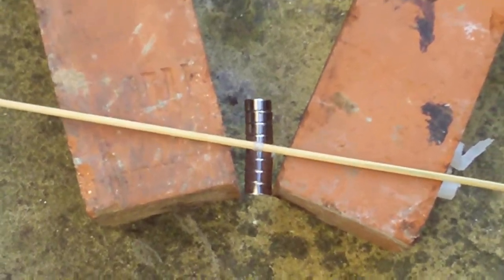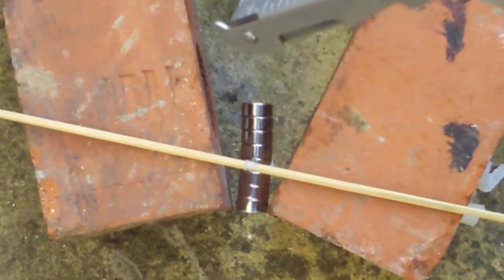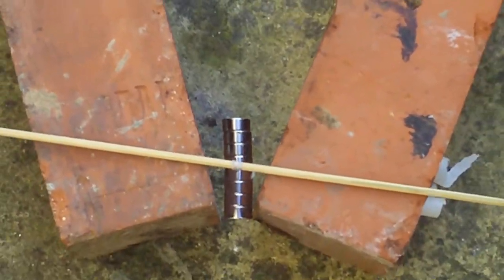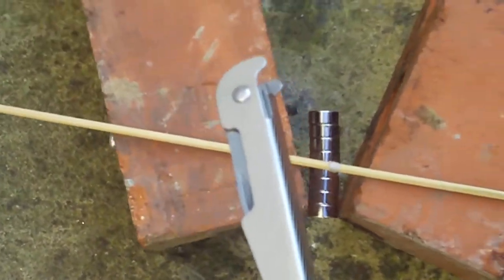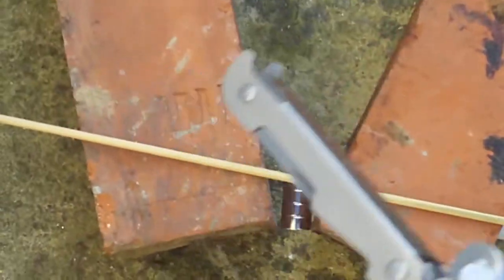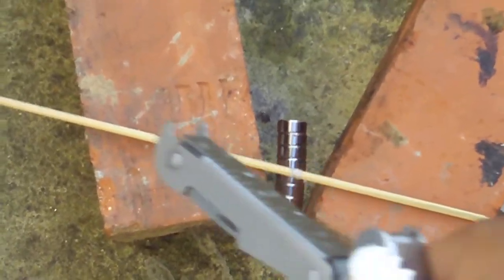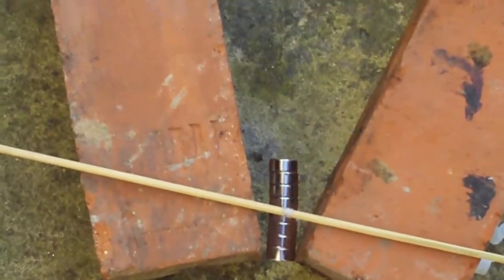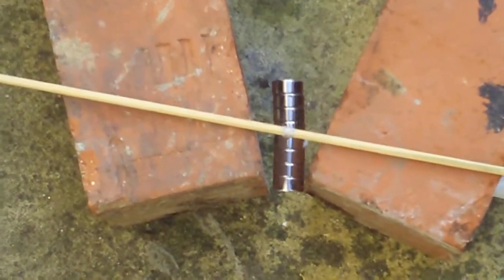COMPASS ENGINE by John Michael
A compass needle trying to face north is impeded and is repelled  over athe half way point from the right and left side using magnets to create motion. This is a crude experiment but later the compass needle will be much lager and the repelling magnets on either side will be wider apart so their fields remain independent. On a large scale this motion can be used to drive generators